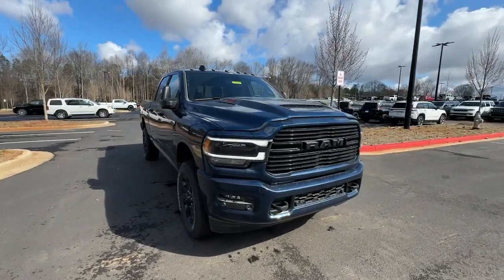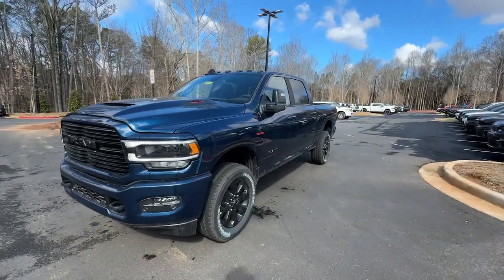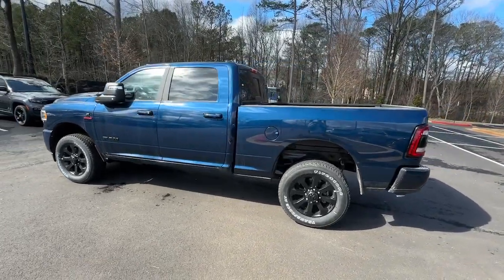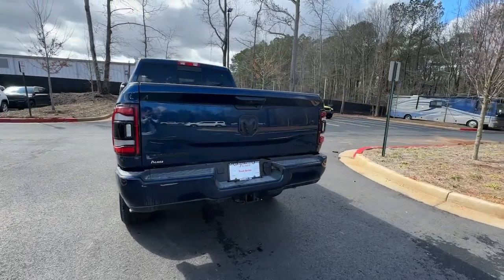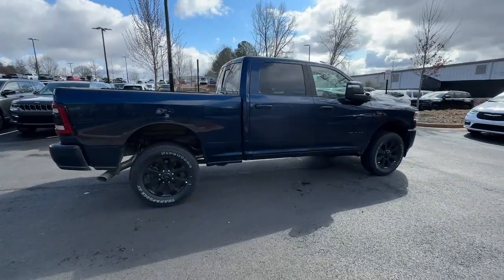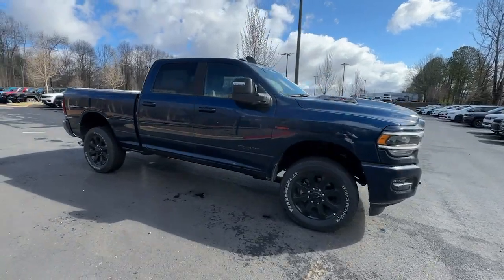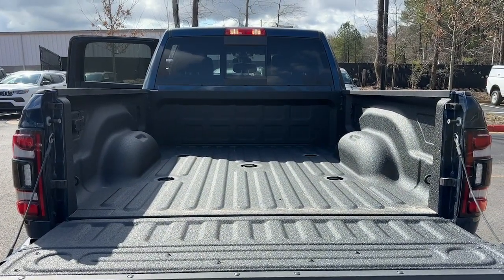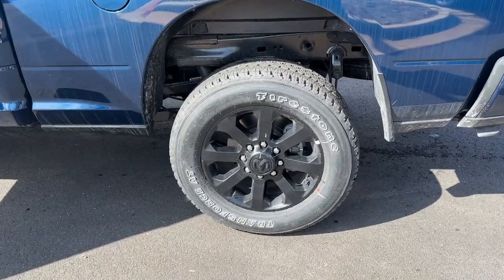2024 Ram 2500 Atlanta, Roswell, Alpharetta, Johns Creek, Woodstock 37949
Patriot Blue Pearlcoat New 2024 Ram 2500 Laramie available in 11460 Alpharetta Hwy, Roswell, Georgia at Palmer CDJR. Servicing the Atlanta, Roswell, Alpharetta, Johns Creek, Woodstock, GA area.

Palmer CDJR
11460 Alpharetta Hwy